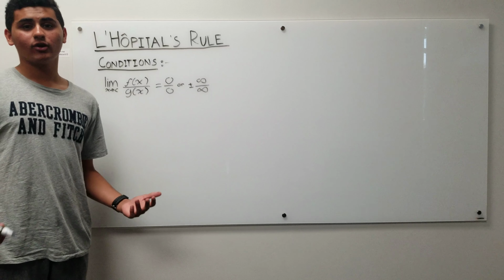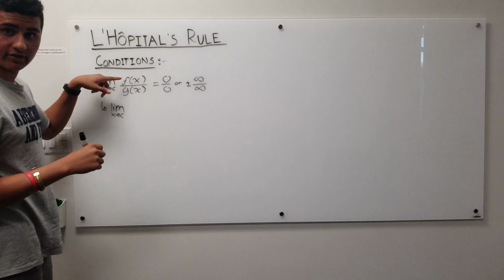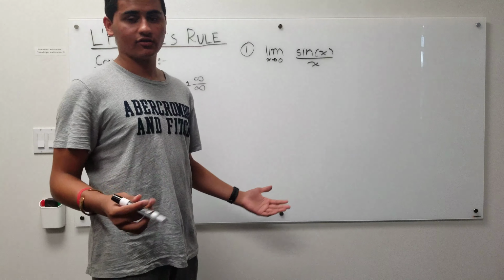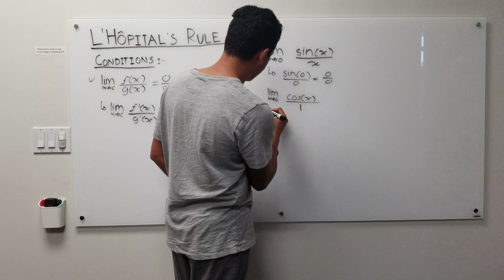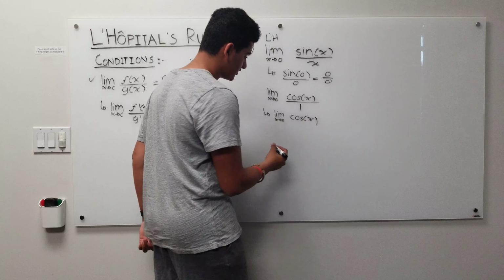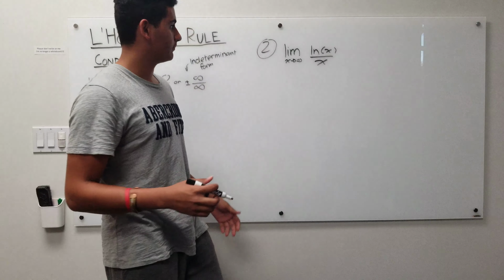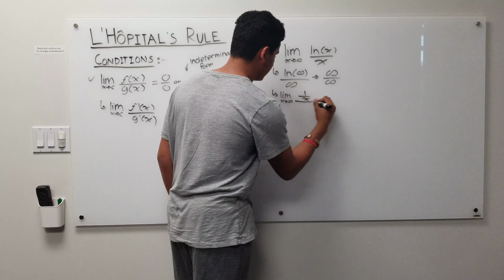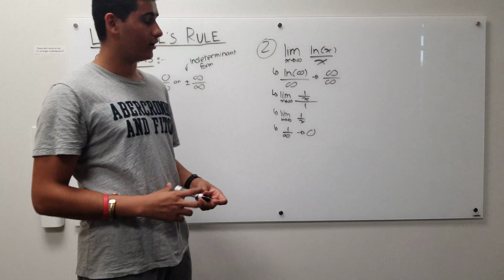L'Hôpital's Rule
Learn how to use L'Hôpital's Rule